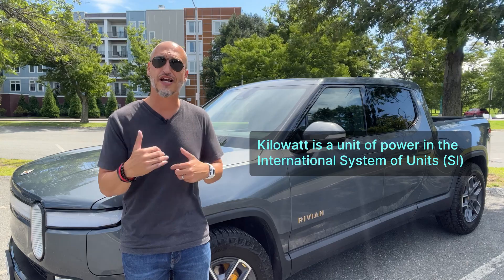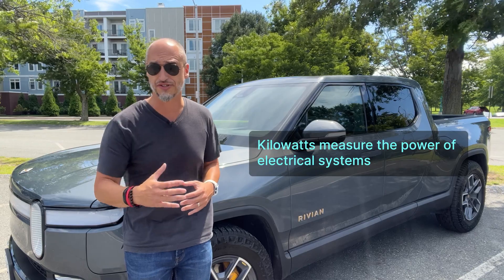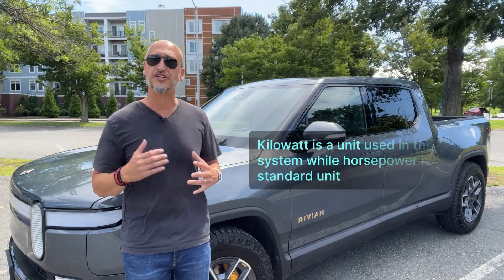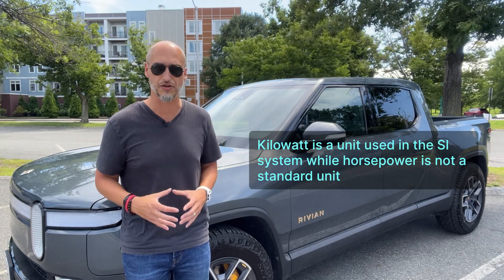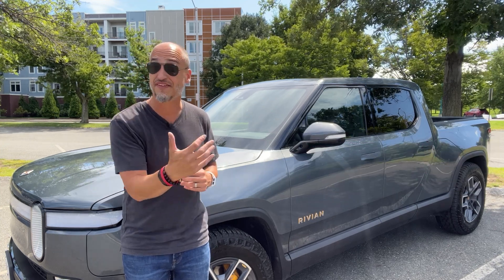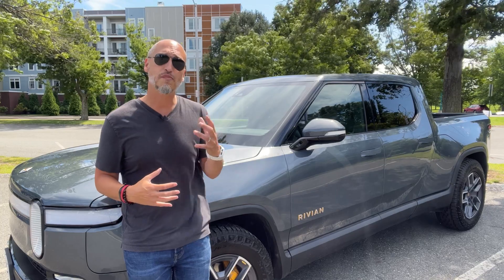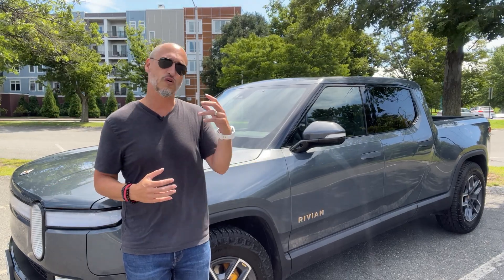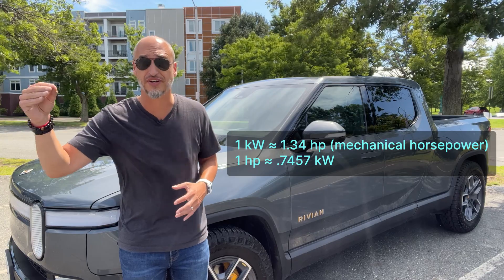Explained: The Difference Between kW⚡️and Horsepower 🐎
Kilowatts (kW) and horsepower (hp) are both units of power used to measure the rate at which work is done or energy is transferred. In this episode of Explained we will deep dive into the differences.